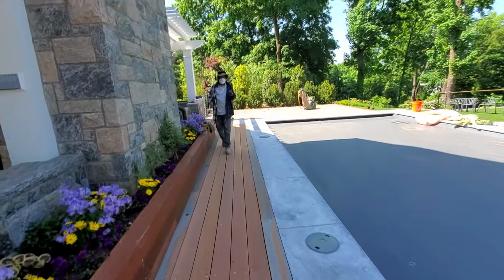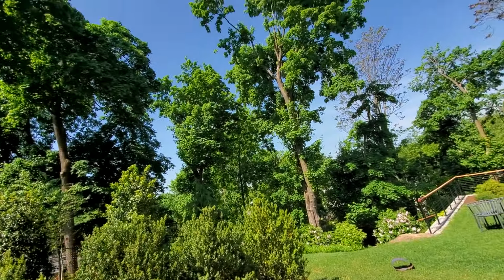24 grit sanding warped mahogany deck